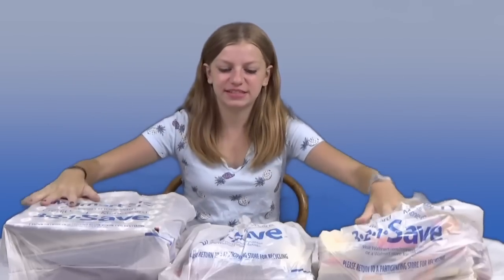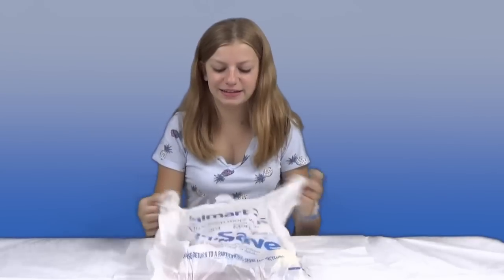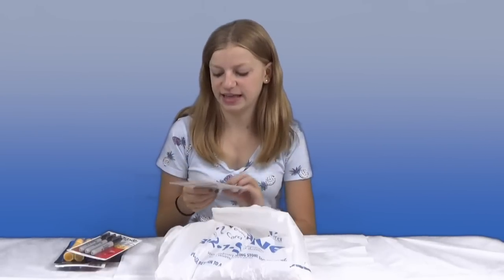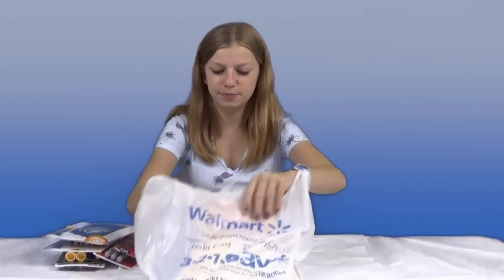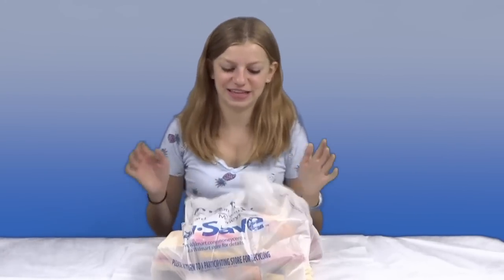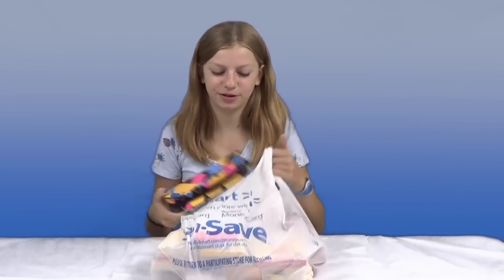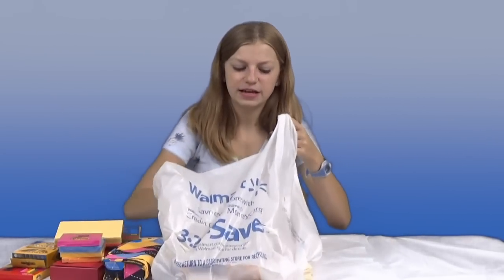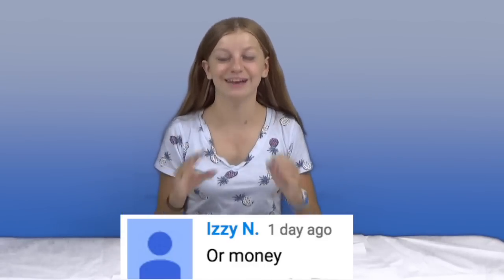HUGE School Supplies Haul! | Katherine Schroeder | OMMyGoshTV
Here's a hint to this week's theme...Everyone is a doing a "Back to School" video but this is NOT the HIDDEN THEME. Happy hunting!

Have you been trying to get a shout-out FOREVER?!
Well here's your chance!
Every week there will be a hidden theme.
Each person on the channel will make a video
using that theme in their video.
The theme may be something super easy to guess,
or extremely hard!
It could be an object you see in EVERY video,
or a theme as simple as "FASHION SHOW".
Here's YOUR job!
Guess the hidden theme
in the comment section on or in every video!
We will pick 1 lucky person
who guesses the hidden theme correctly
and give that person a shout-out!
Be sure to tune in the next week
to see who's getting the shout-out!
Who knows!

|Monday|
Andres, 14 years old

|Tuesday|
Katherine, 14 years old

|Wednesday|
Loray, 12 years old

|Thursday|
Leigh, 15 years old

|Friday|
Carly, 16 years old

|Saturday|
Jade, 15 years old

|Sunday|
Laura, 17 years old